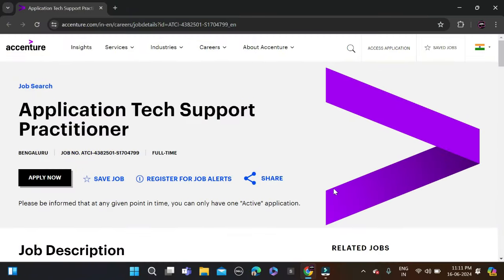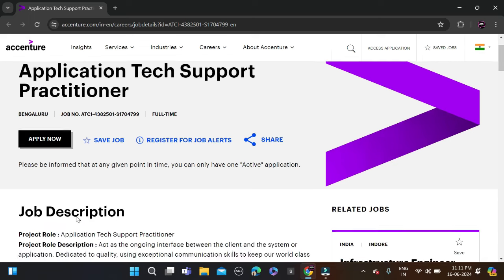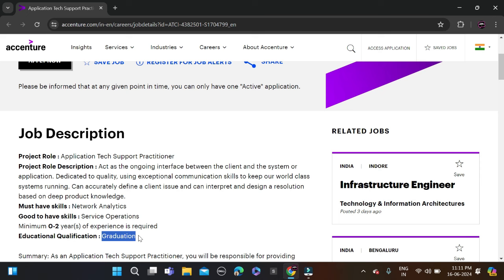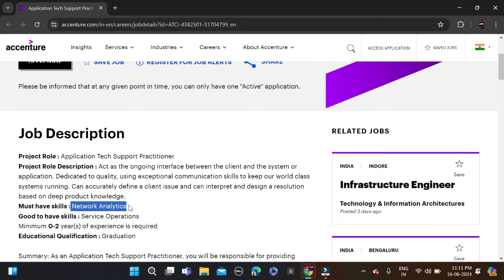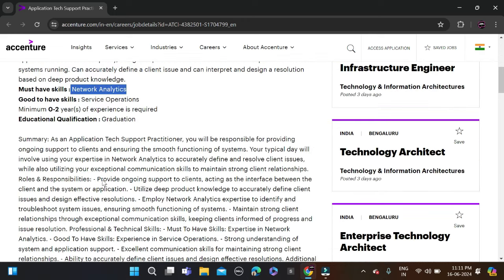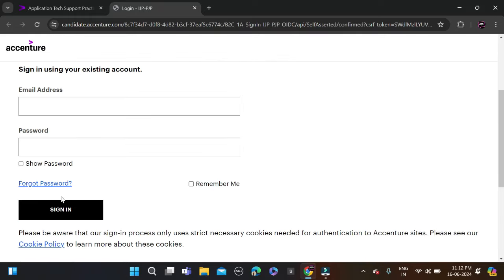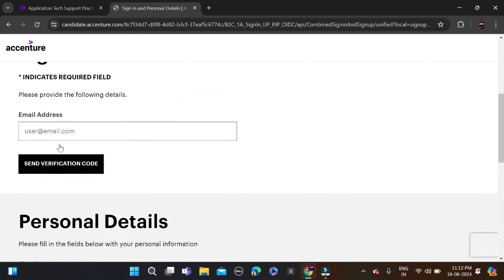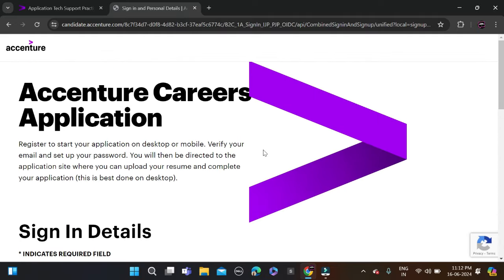Accenture Mass Hiring For 2024 2023 2022 Batch | Accenture Recruitment 2024 | Off Campus Drive